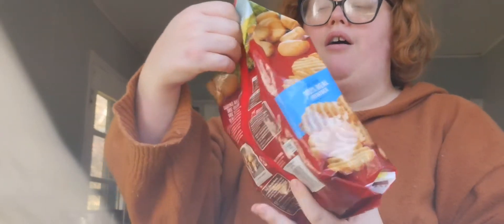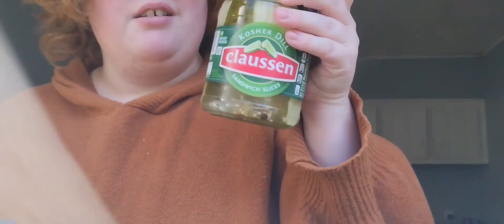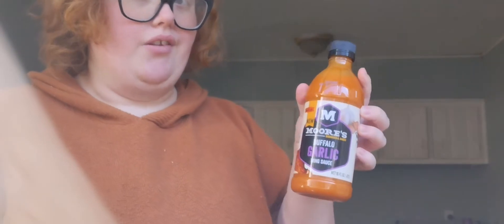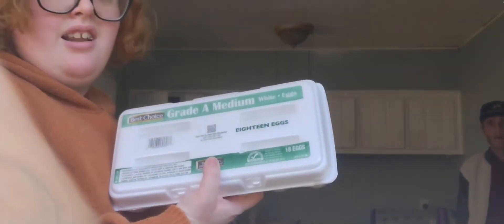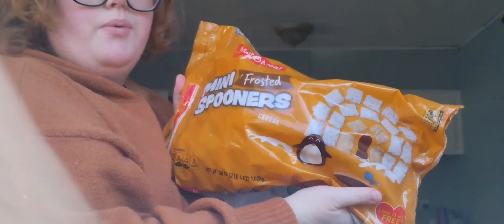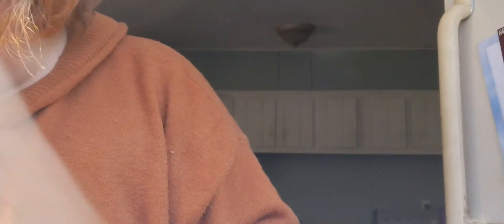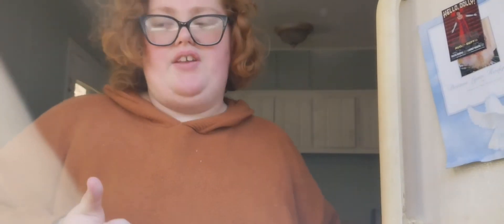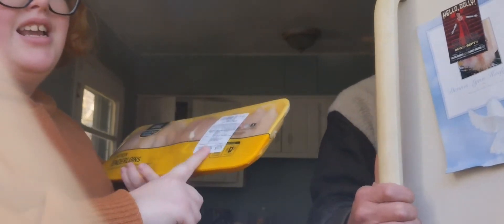Weekly Grocery haul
Come with me as we go on this grocery shopping adventure.